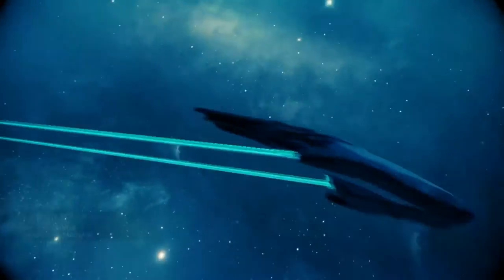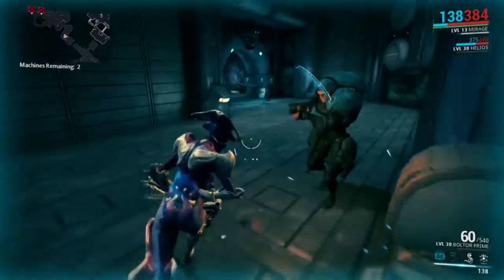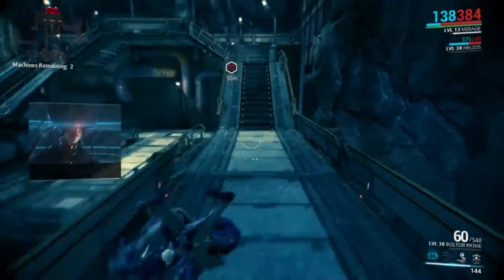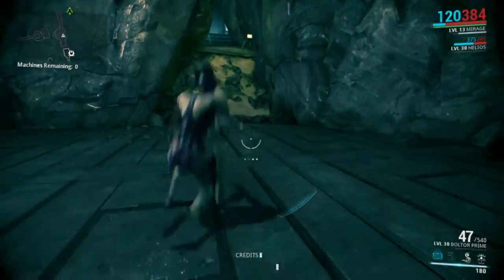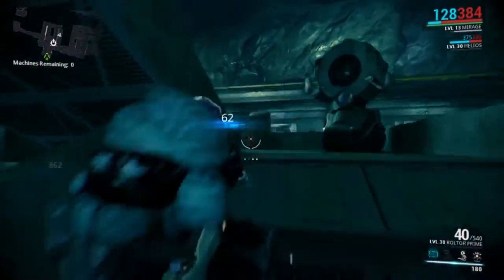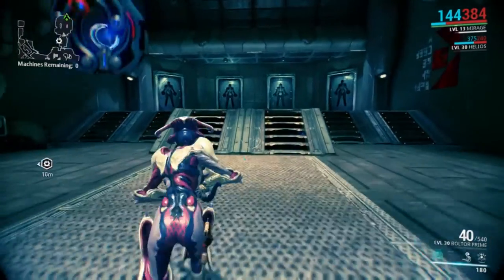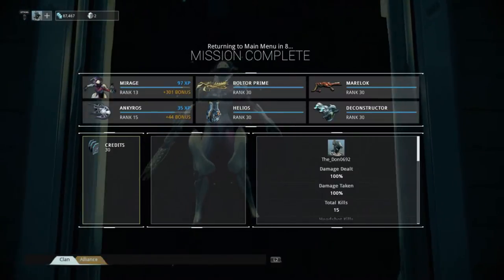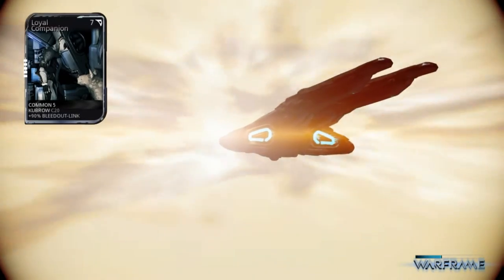Warframe - Learn How To Speedrun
In the video today we look at speedrunning in Warframe. This will look at which mission types you can speedrun and the one main rule that you are going to want to follow to speedrun successfully. This video wont show any speedrunning loadouts.

A Little Bit About Me:
My name is Don. I’m a 21 year old university student study a bachelor of exercise and sports science. I grew up in a very small town with less than 500 people living there and when I was at high school my family moved to a farm. I have been gaming all of my life and have been doing youtube for almost 2 years now. I live in a house with 5 of my best friends. I try to upload on a regular basis but I cant promise a schedule or anything because this isn’t my job or anything but just a hobby that I really enjoy.

A Little bit About My Channel:
I would say that at the current stage I do mainly commentaries on a variety of gaming and non gaming topics. Sometimes they are serious, sometimes they are not. Although my channel has a wide variety of other videos on it including gaming comedy, trolling videos, various montages, high scoring gameplays, nuclears and other high scoring streaks, playthroughs, tips and tricks, glitches and really just about any sort of gaming related video that you can think of. The games I am uploading the most at the moment are Call of Duty Ghosts, Infamous Second Son and Warframe but in the past I have also uploaded videos of other games like GTA 4, Nintendo 64 games like Star Fox 64 and Perfect Dark, indie games like Stick It To The Man and some funny clips from The Playroom. Of course I also have uploaded clips from previous call of duties like Call of Duty Black Ops 2 and Call of Duty Modern Warfare 3.